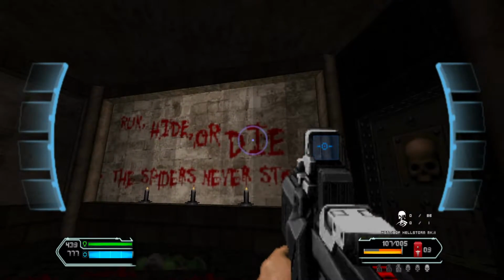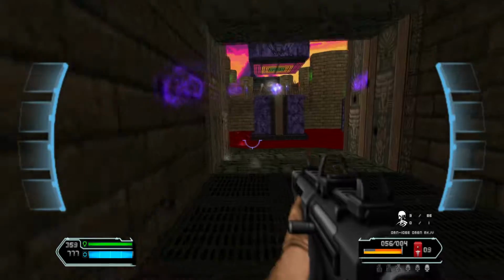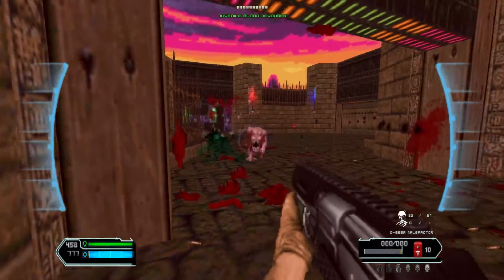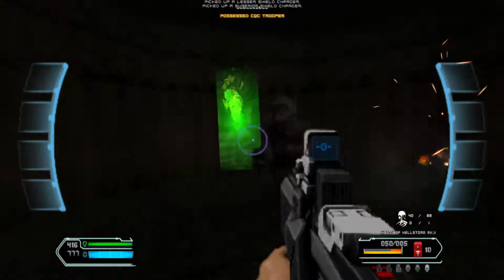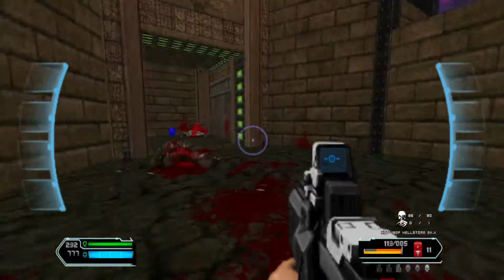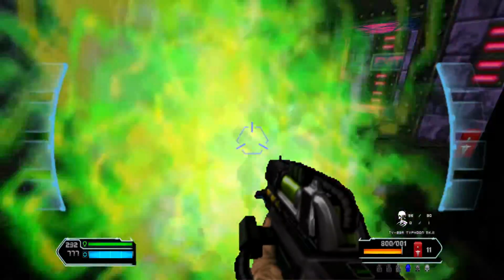THE SPIDERS DO STOP - Ancient Aliens MAP03 with Insanity's Requiem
This is the last time I do the joke. There won't be another "Marine Friend".

Or not. Again, depends on you.